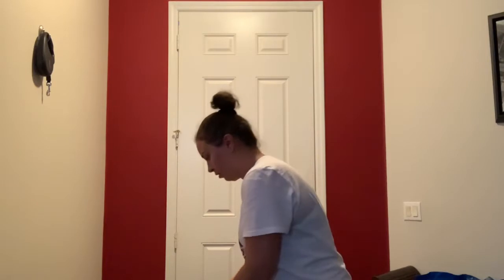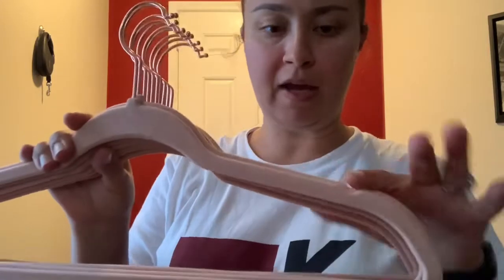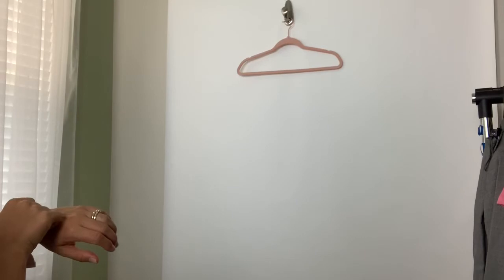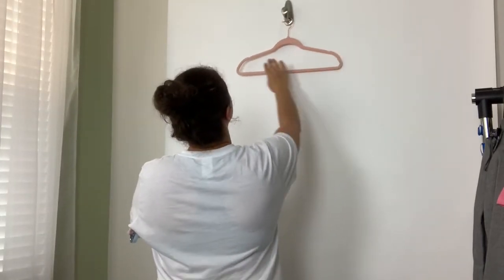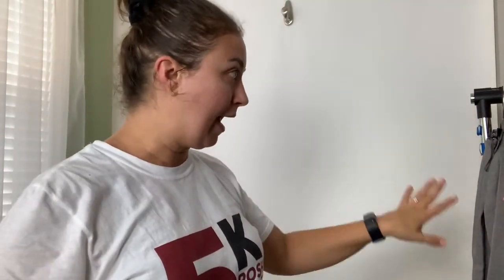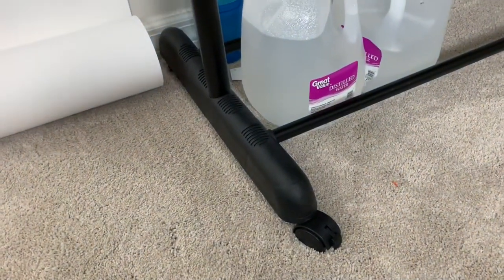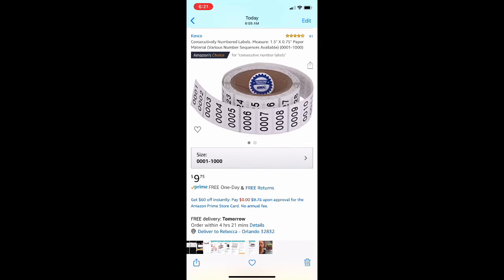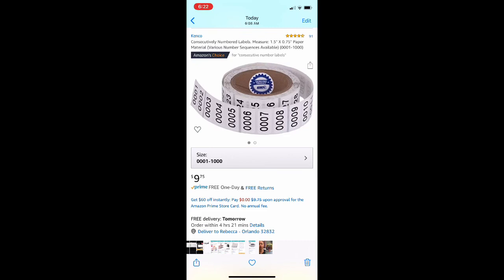RESELLER SUPPLIES REVIEW- Resealable Bags, Rolling Clothing Rack, Velvet Hangers, Inventory Numbers